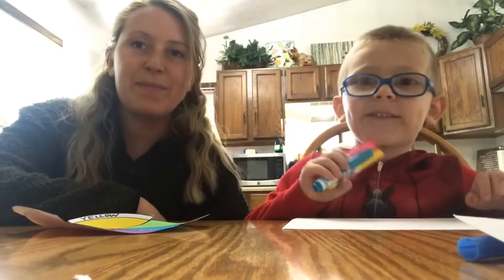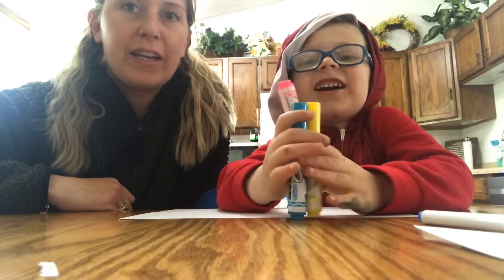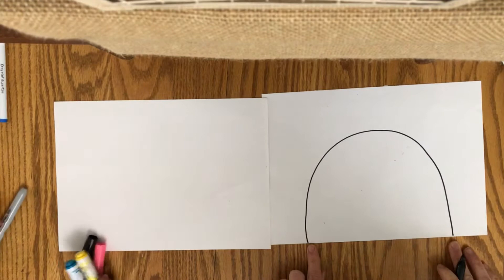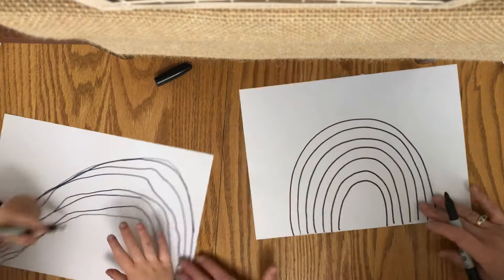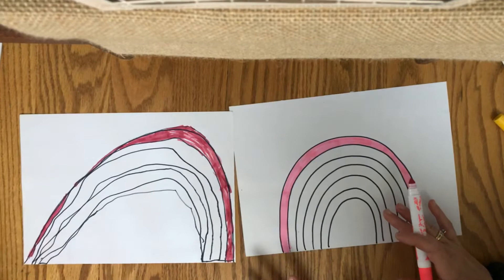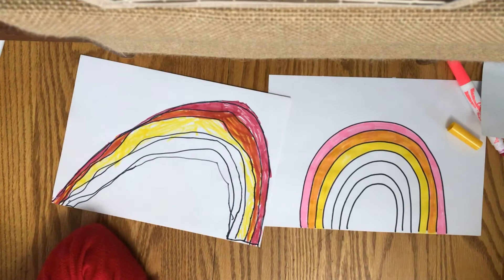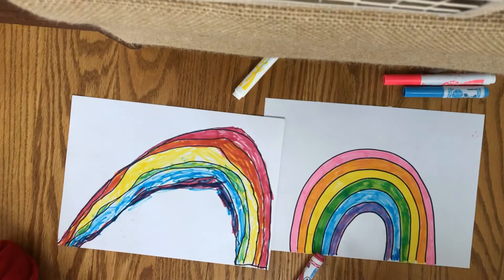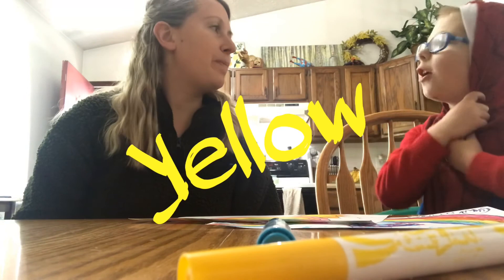Mixing colors rainbow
Learn how to mix colors while making a rainbow!